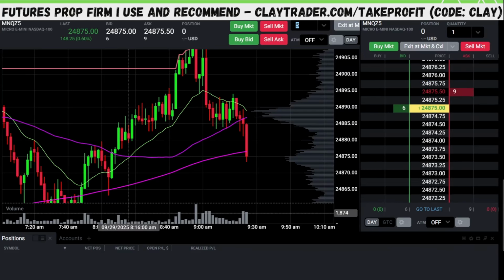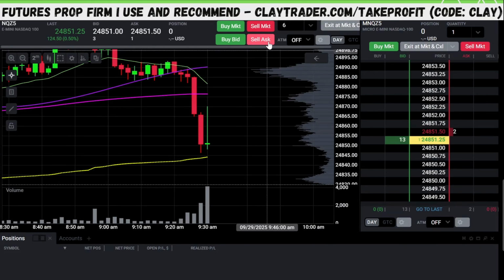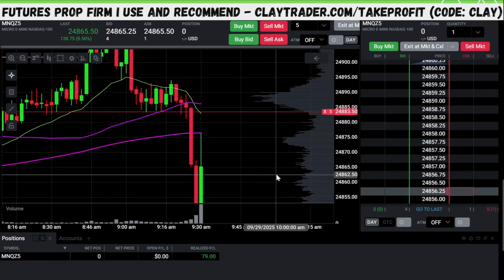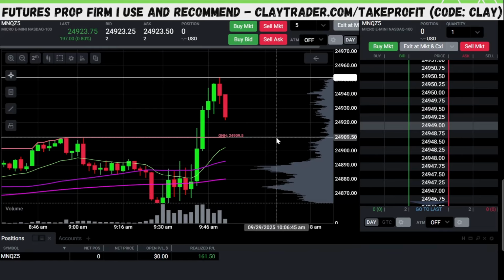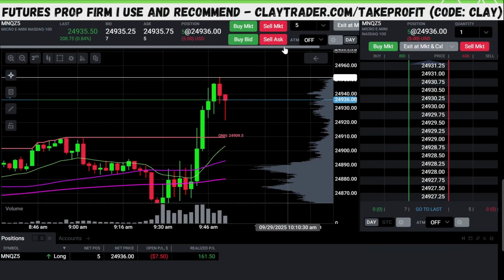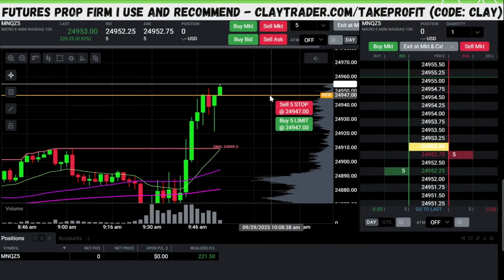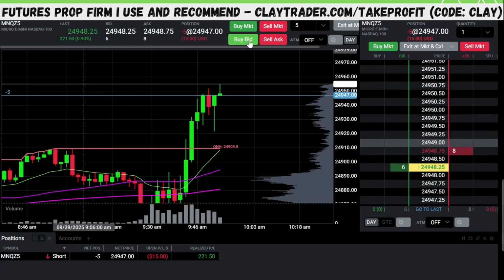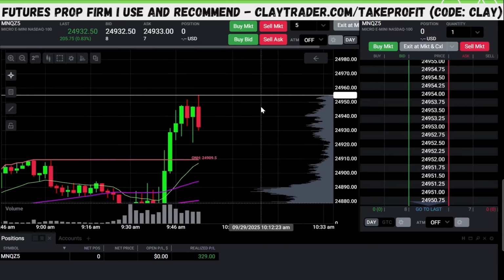[LIVE] Day Trading | Small Scalps Add Up!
Hey, it’s Clay from ClayTrader.com — and in this live trade video, I’m capturing real trades as they happen in the futures market. You’ll see me manage quick scalps, talk through setups, and even deal with some internet issues along the way (hey, it’s trading — things happen!).

I’m trading futures through a prop firm, which means I’m using very little of my own capital but still have plenty of upside potential. If you’ve ever been frustrated by the Pattern Day Trading (PDT) rule, you’ll love futures — there’s no PDT restriction and markets are open 23 hours a day, six days a week.

In this video, I’ll show you how small, consistent scalps add up fast, even on choppy days. Plus, I share a simple mindset trick that helps keep your trading grounded — a great reminder not to lose perspective when you’re comparing results online.